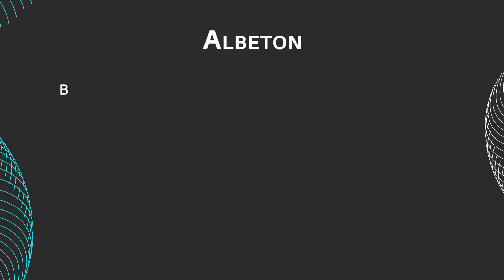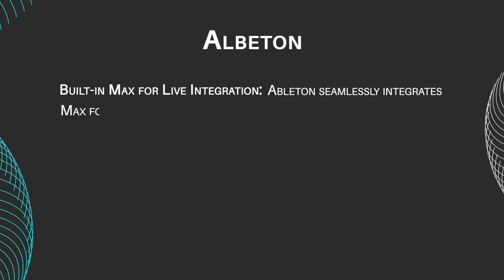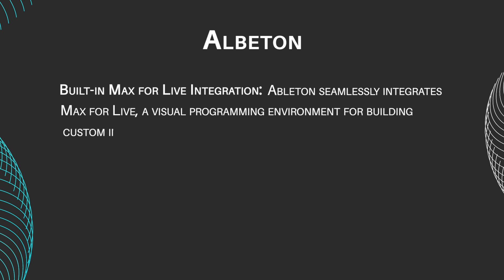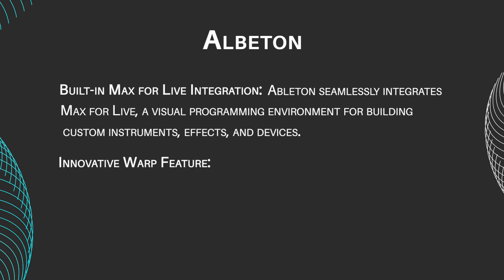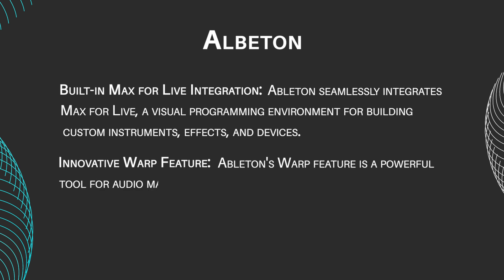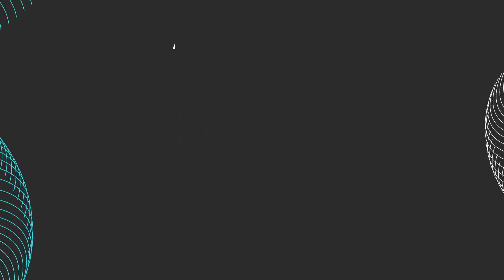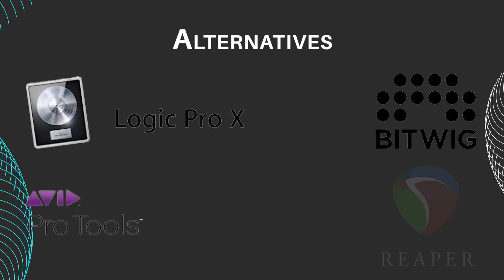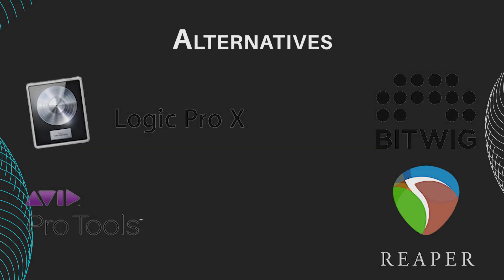Ableton vs FL Studio (2024): Which Music Production Tool is Better?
Dive into the ultimate showdown between two of the most popular digital audio workstations: Ableton Live and FL Studio! In this video, we compare their features, usability, and performance to help you decide which one suits your music production needs in 2024. Whether you're a beginner or a pro, find out which DAW takes the crown.